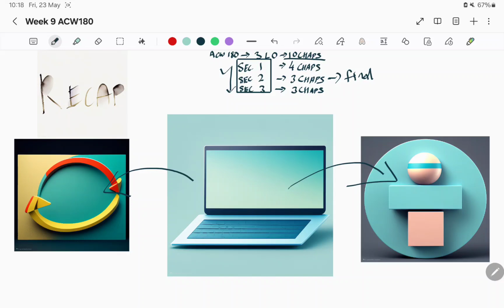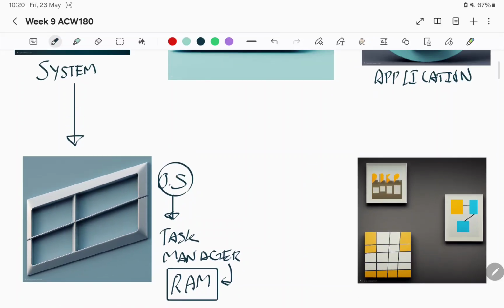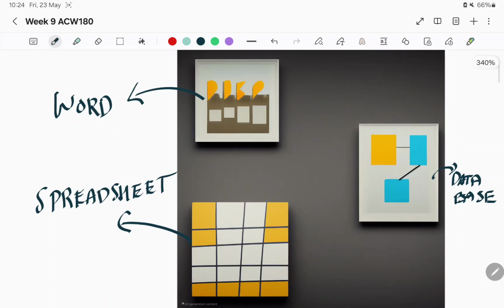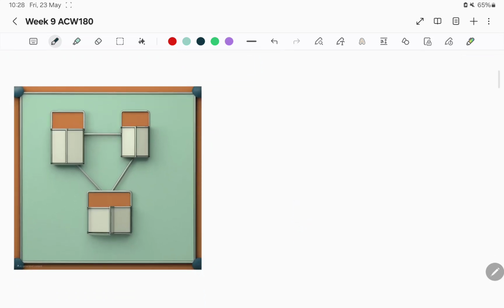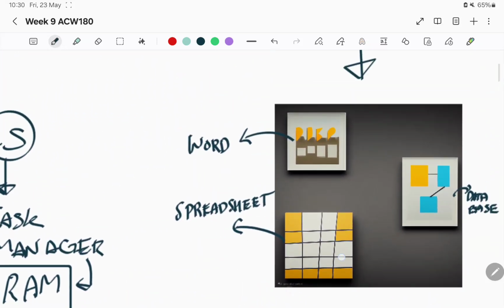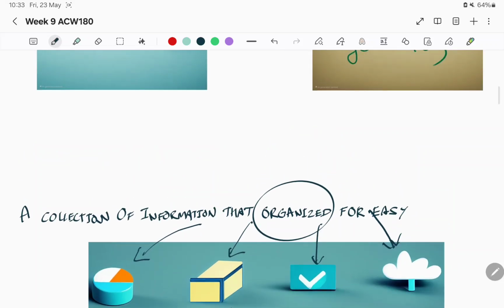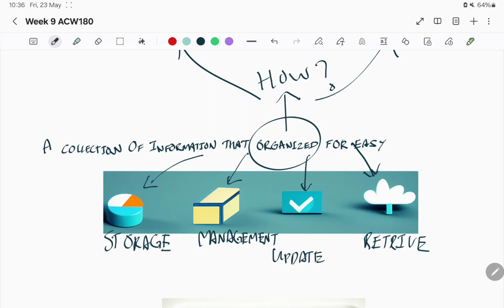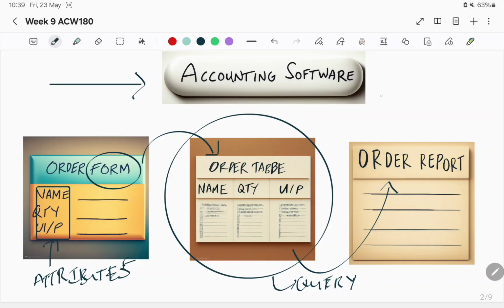Week 9 ACW180 INFORMATION TECHNOLOGY AND ACCOUNTING PART 1